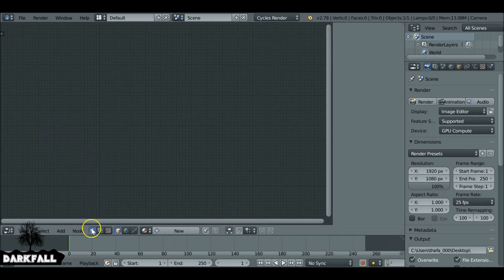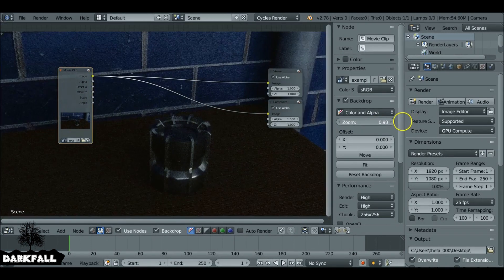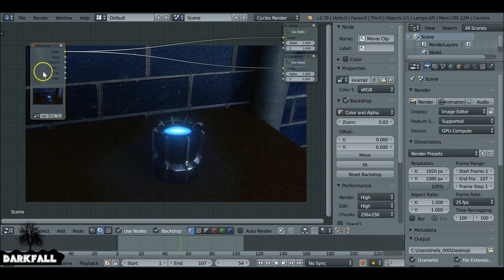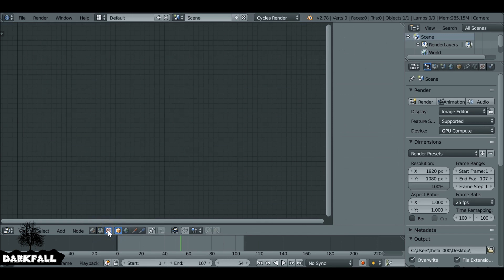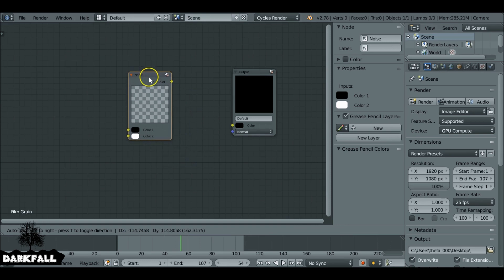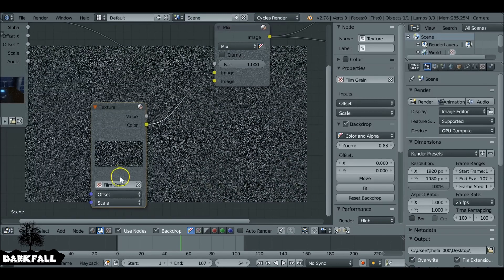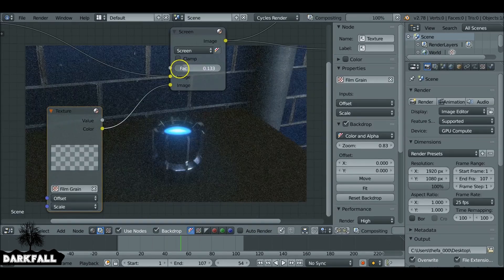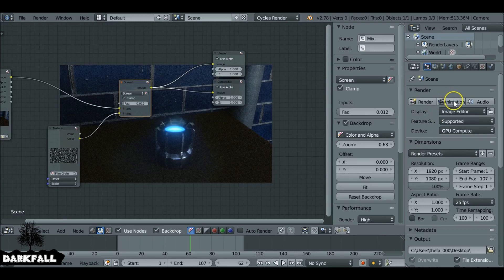Blender Compositing VFX Tutorial : How to add Film Grain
In this quick Blender Compositing VFX Tutorial, we look at adding film grain to our movie clips with very little work.

This technique is really helpful if you want to make your footage look harsh and grainy. Or if you are adding 3d objects to live action you may want to use film grain to blend everything together.